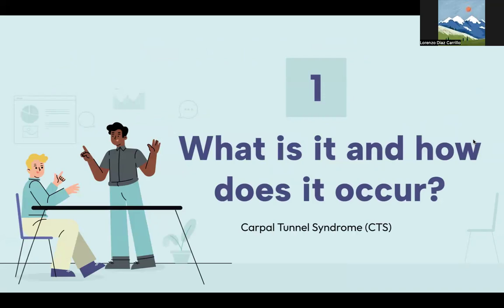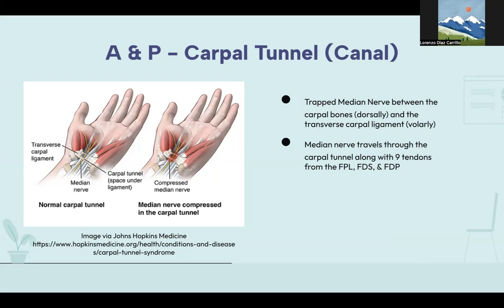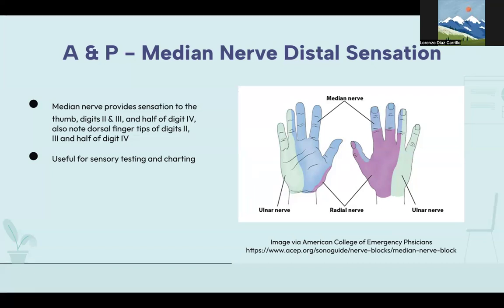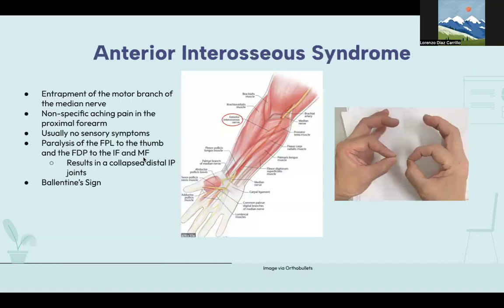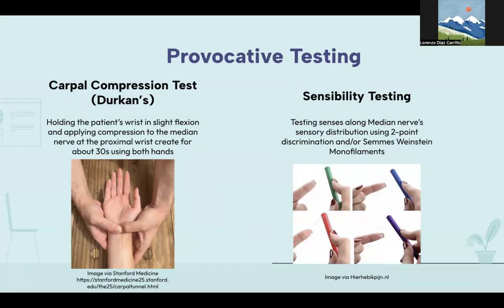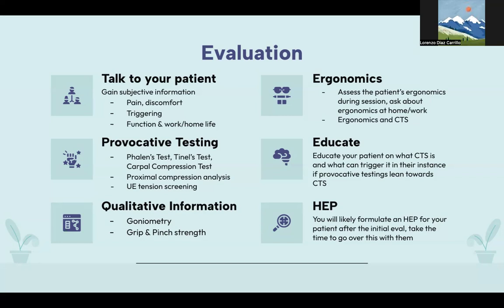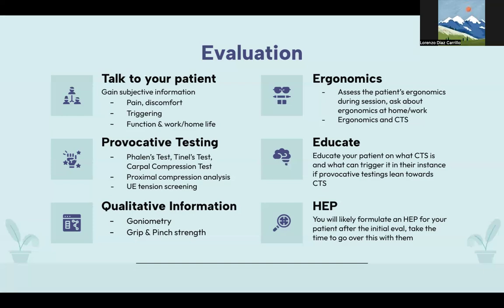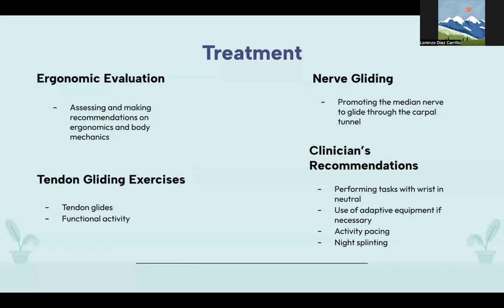Carpal Tunnel Syndrome